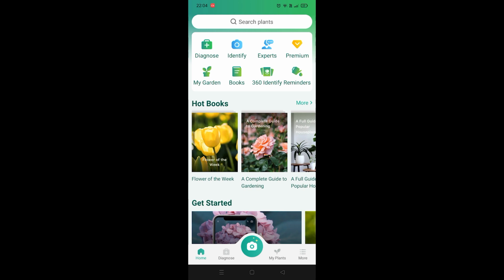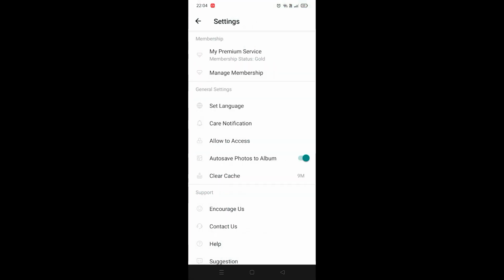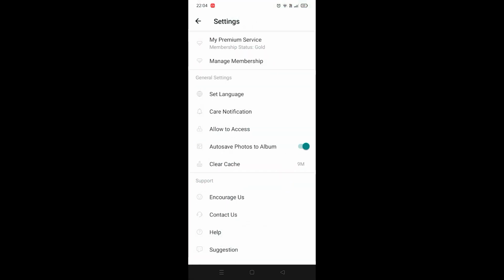How To Disable Auto Save Photos to Album in PictureThis (2023)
If you are looking for a video about how to disable auto save photos to album in picturethis, here it is!
In this video I will show you how to disable auto save photos to album in picturethis. Be sure to watch the video to the very end.
You will learn how to disable auto save photos to album in picturethis in this video.